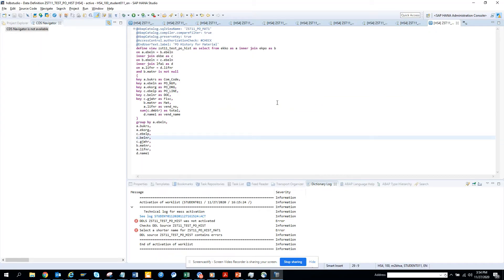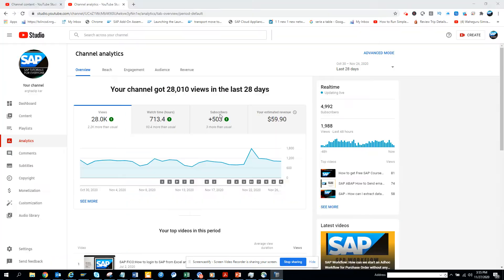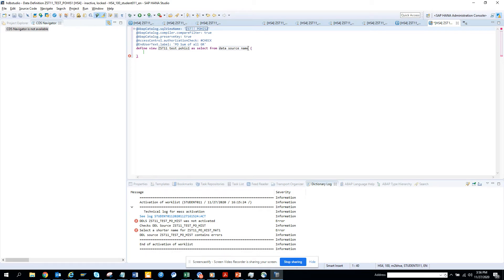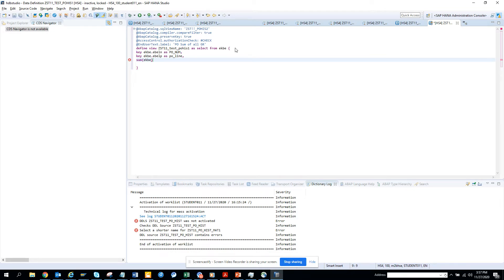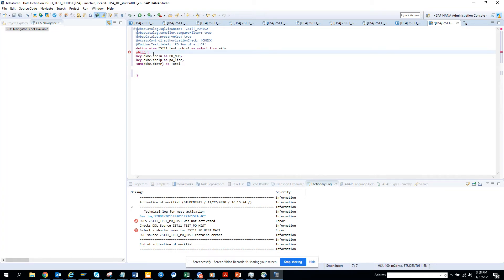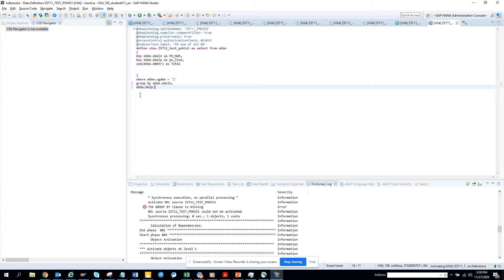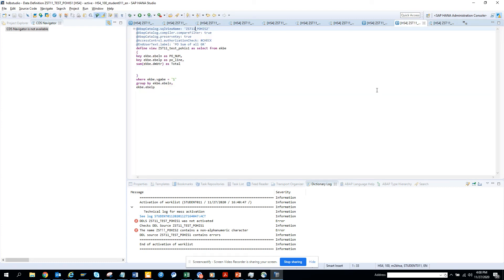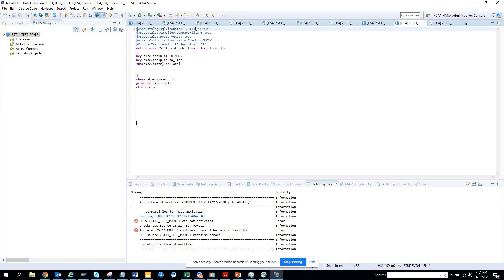SAP ABAP: How to create your First CDS View with SUM function?